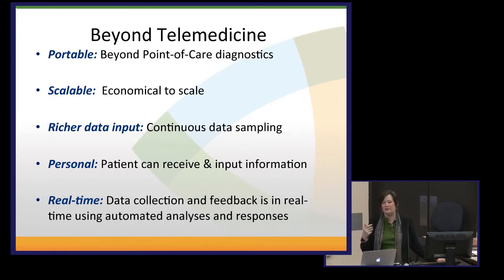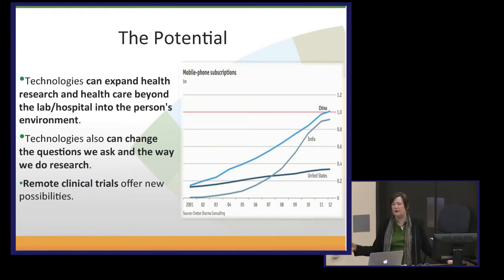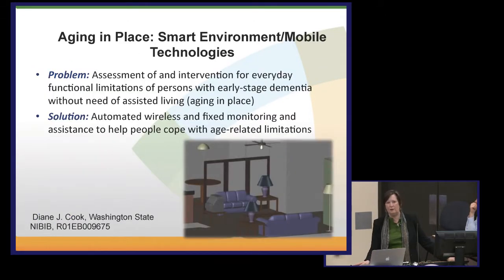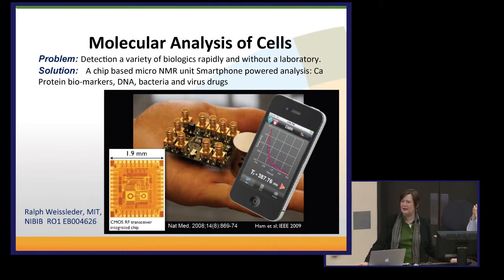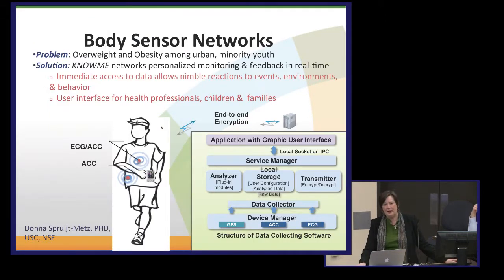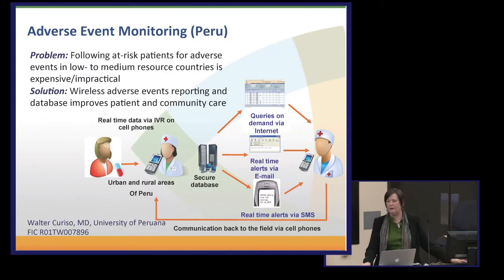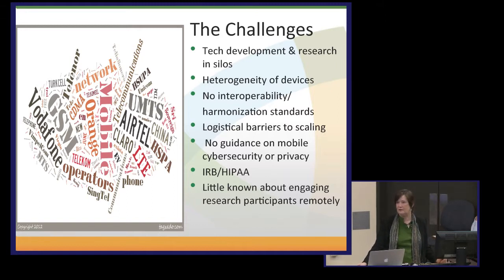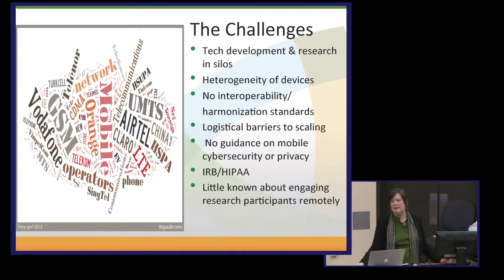SITH3 - Keynote Wendy Nilsen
Securing IT in Healthcare: Part III
KEYNOTE- May 17, 2013
Wendy Nilsen

Wendy Nilsen, Ph.D. is a Health Scientist Administrator at the NIH Office of Behavioral and Social Sciences Research (OBSSR). Wendy's scientific focus is on the science of human behavior and behavior change, including: utilizing mobile technology to better understand and improve health, adherence, the mechanisms of behavior change and behavioral interventions in complex patients in primary care. More specifically, her efforts in mobile and wireless health (mHealth) research include: leading the development of the NIH mHealth Public-Private Partnership, convening meetings to address methodology and barriers to the utilization of mobile technology in research; serving on numerous federal mHealth initiatives; and, leading the mHealth training institutes. Wendy is also the chair of the Adherence Network, a trans-NIH effort to enhance and develop the science of adherence. She is also a member of the Science of Behavior Change, Health Economics and HMO Collaboratory working groups. These projects are initiatives funded through the Common Fund that target behavioral and social sciences research to improve health across a wide range of domains. Wendy also chairs the NIH Integrating Health Strategies workgroup that supports the science of behavioral treatments for 'complex patients' in primary care.